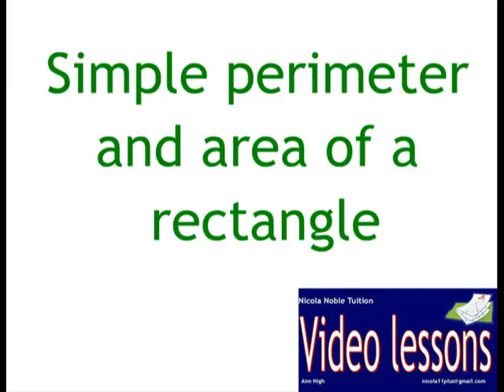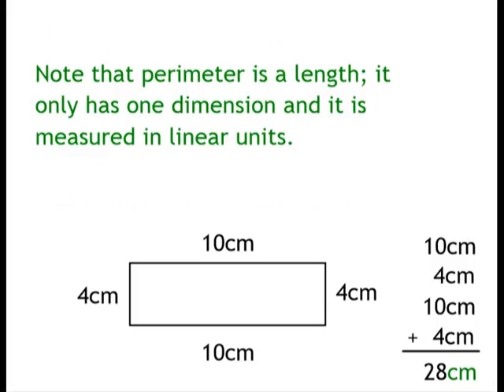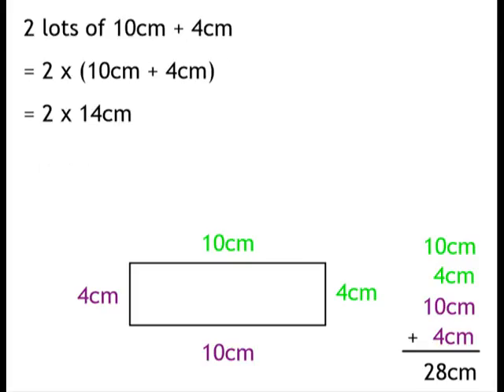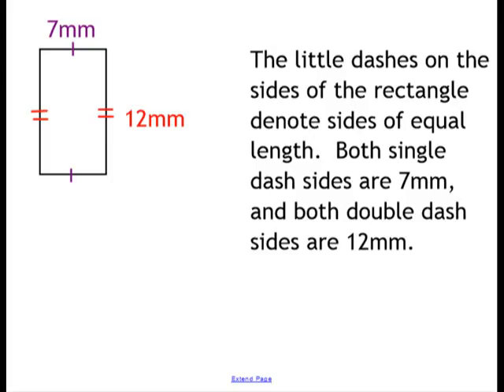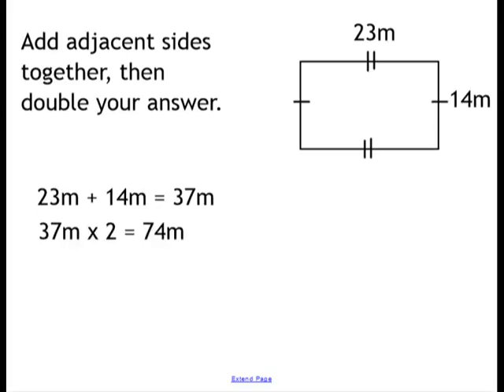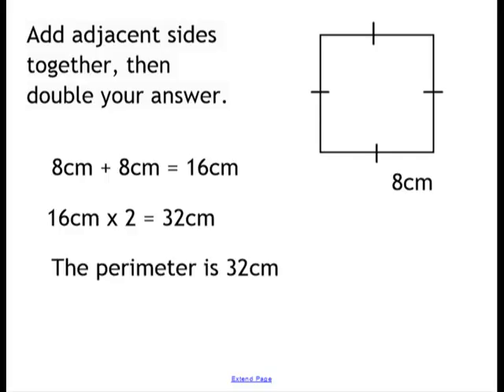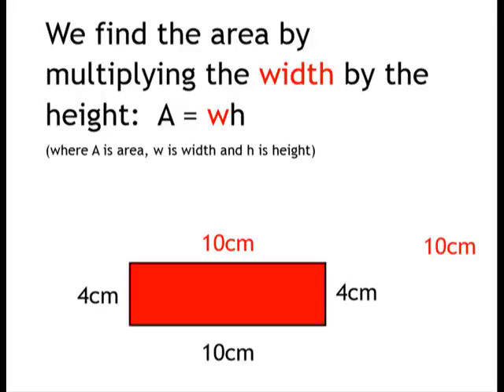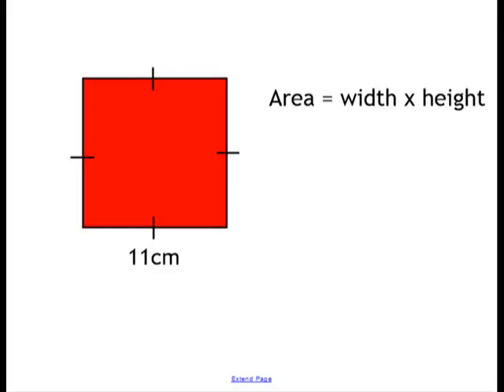Simple area and perimeter of a rectangle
How to calculate the perimeter and the area of simple rectangles.